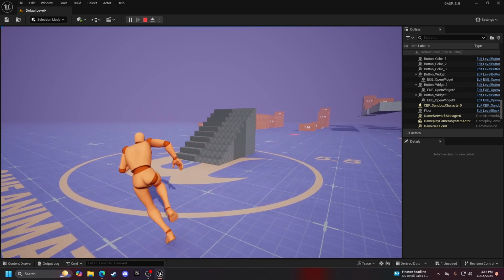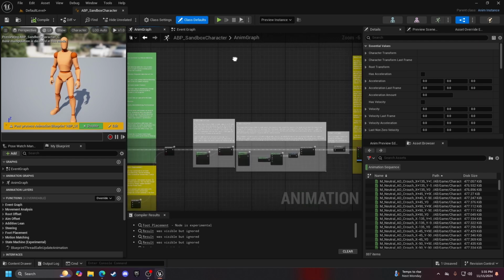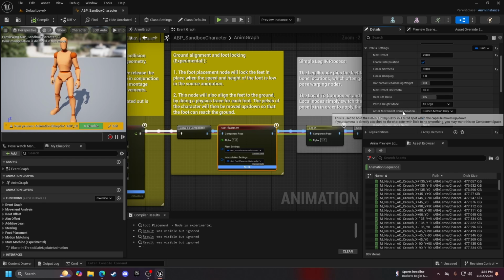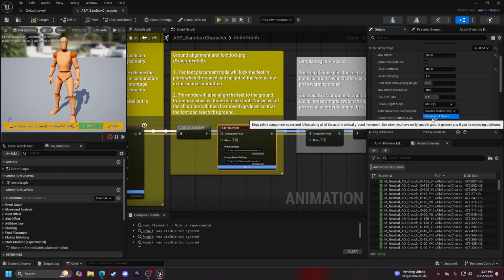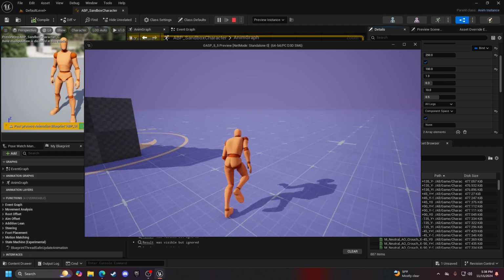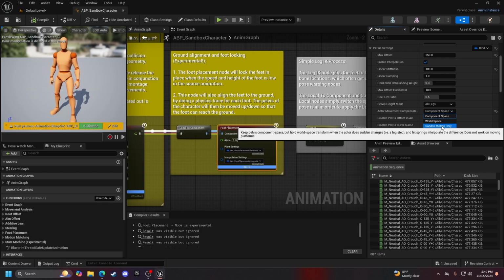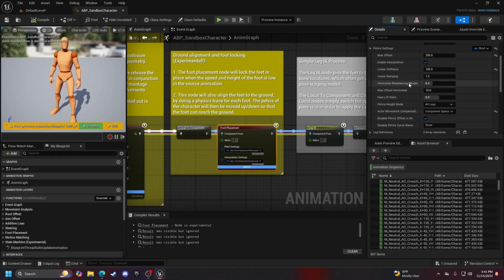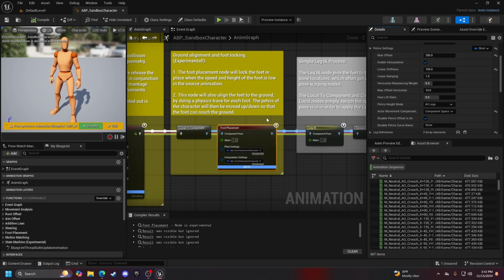GASP 5.5: Stairs Hot-Fix w/ Foot Placement (Temp)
Hey Everyone,

In this video, I'll be:

1. Providing a temporary hotfix to address the stairs glitch that many of you are experiencing.
2. Briefly discussing the settings we're adjusting and why.

This is a quick fix for the stairs glitch in GASP 5.5. I’ll release a more detailed update video later, where I’ll dive deeper into the Foot Placement node and its functionality. Once I’ve had time to experiment with the 'Pelvis Settings' in the node, I’ll update this description with the modified settings.